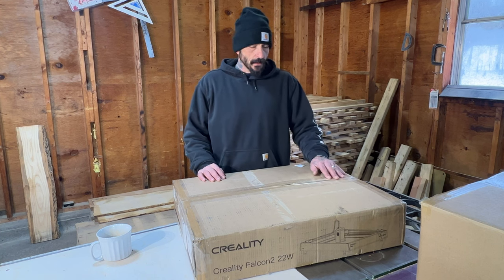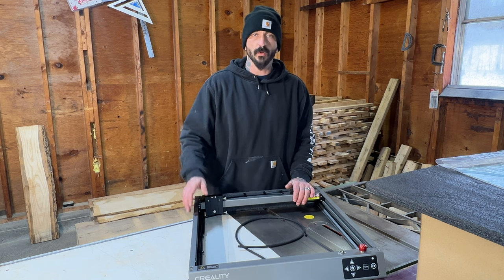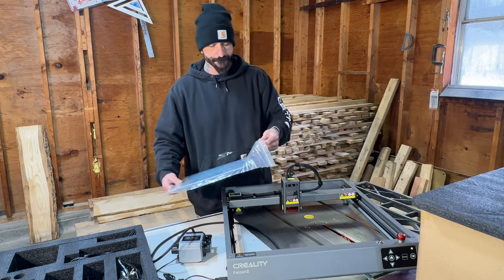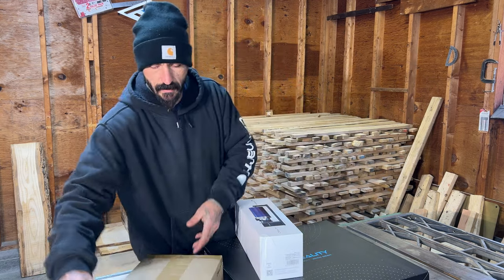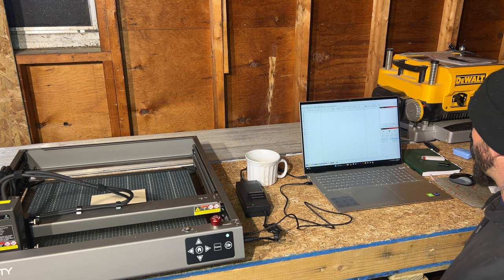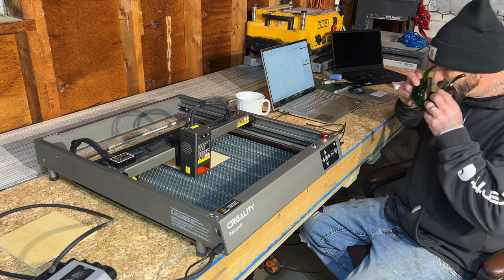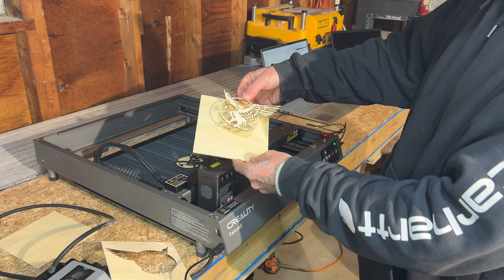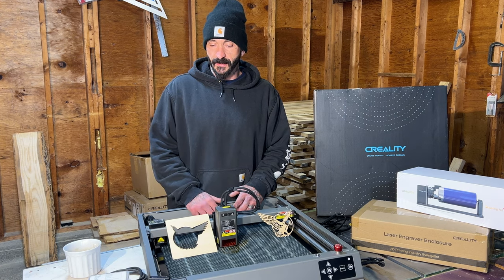Unveiling the Creality Falcon 2 Laser: Revolutionizing Garage Projects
If you have ever considered a diode laser in the past but have been on the fence about it, I was right there with you. I have seen many of the same videos as you where guys talk about making crazy money with these things and thinking to myself: "Yeah, I bet it's all hype and marketing strategies".

But, at the time of this video upload, I have already downloaded purchased files that I can use to sell the physical product and I'm really excited to get started making money with this laser because from a business standpoint, I can see the potential it brings to the table.

First and foremost, I would like to say Thank You to both @TheLouisianaHobbyGuy and @TheClackShack . If anyone is wanting to know more about lasers of any kind, these two guys here definitely know what they're doing and have very comprehensive videos in regards to not only lasers but also the software as well. Thank you both for offering your knowledge up for people like me who are just getting started.

I have left links in the description to all the tools and equiptment you saw me use in this video, as well as, to all of the accessories I will be using with the Falcon2 in future videos.

Creality Falcon 2 22 Watt Laser Engraver and Cutter -
CODE: NEWFALCON

500mm x 500mm Creality Honeycomb Bed -

3 in 1 Creality Pro Rotary Kit -

Creality Laser Engraver Enclosure -

Valentine's Day activities:
Time: 1st to 15th February
Combo sale up to save $670

CREALITY FALCON2 22 WATT LASER

BLADES
Fine Finish
Thin Kerf

Woodworker’s Glu-Bot
Medium CA Glue
Thin CA Glue
Ca Glue with Activator
Starbond Medium w/ Activator
Double-Sided Tape
Tape for Glue-ups’

HAND TOOLS
Japanese Flush Cut
Japanese Pull Saw
No. 4 Hand Plane
Wood Chisel Set
4-½” Beechwood Mallet

TEMPLATES AND JIGS
Cabinet Hardware Jig
Circle Guide Router Kit
Bowtie Router Template

While I do have this video listed as "Promotion". It is only because I am not sure exactly what is required by YouTube as this is something new to me. Even though this video is an honest review and I was not paid any financial earnings from Creality, I thought it was better to play it "safe" and mark as "promotional" to avoid any issues with my channel.

With Valentine's day right around the corner, lasered projects are a very creative way to express how you feel about that special someone. And, there are tons of ways to do it! You could engrave a special message on a plaque, create a cut-file and make a heart shaped box.
TIME STAMPS:
00:00 - Intro
01:35 - Recommended Software Falcon2 Laser
02:27 - Unboxing The Creality Falcon2 Laser
04:40 - Initial Setup of the Laser
08:23 - Finished Initial Setup
08:34 - Air Assist Pump
09:16 - Safety Features
09:48 - Going Through The Box
11:07 - Additional Falcon2 Safety Features
12:48 - Scandanavian Pinecone Lights
13:45 - Additional Accessories
15:01 - Creality Falcon Laser Engraver Enclosure
15:08 - Creality Pro Rotary Kit
15:29 - Creality Honeycomb
16:05 - Creality Falcon2 Dimensions
16:56 - Setting Up Lightburn
18:37 - Connecting The Falcon2 to The Laptop
21:49 - Setting The Laser Module
23:28 - Framing The Laser
24:16 - Safety Warning
24:54 - Creality Test File Settings
25:23 - Cutting The First Test Piece
29:12 - Looking Over The Final Test
30:36 - Disclosure
31:11 - Initial Thoughts of the Falcon2
31:25 - Laser Bosses
32:12 - Final Thoughts